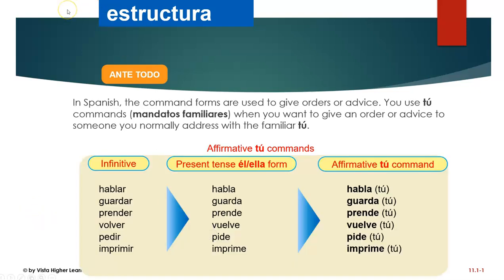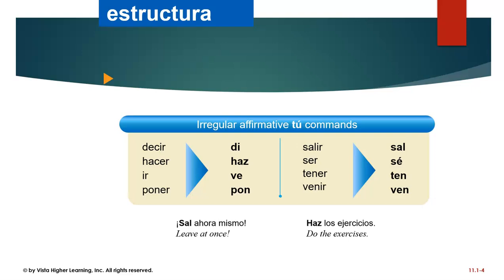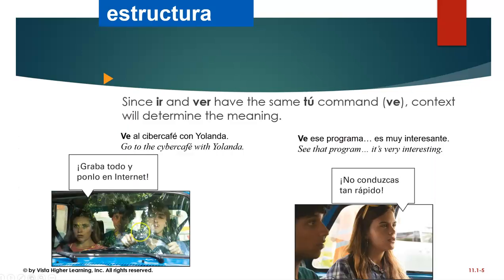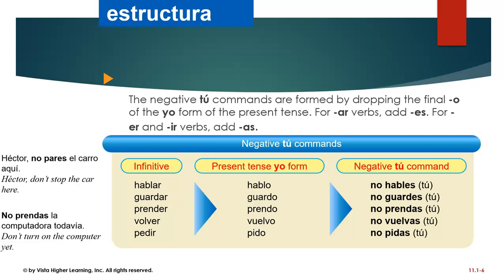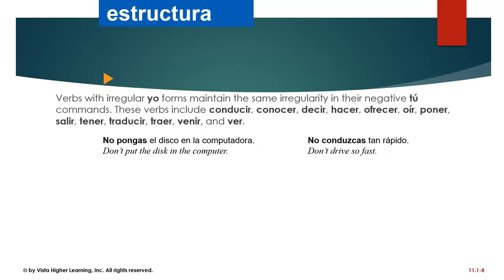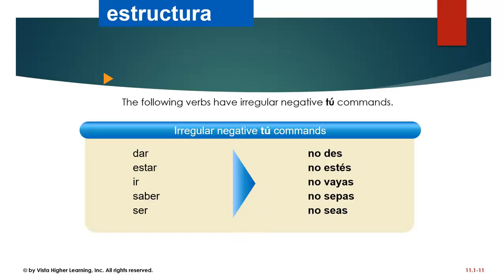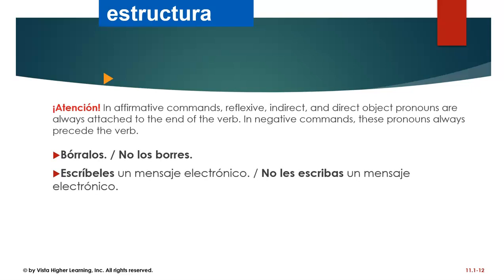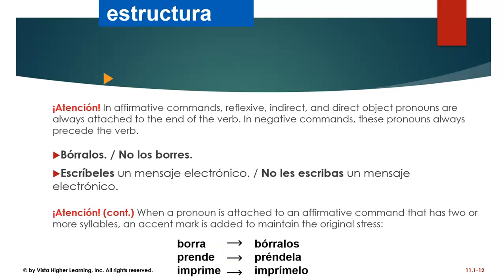T'ú commands SPA 201